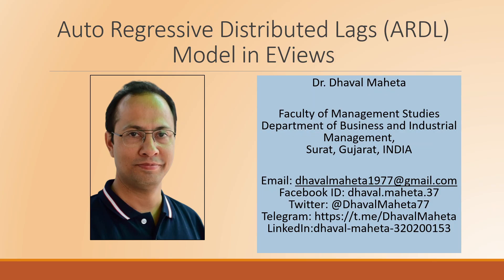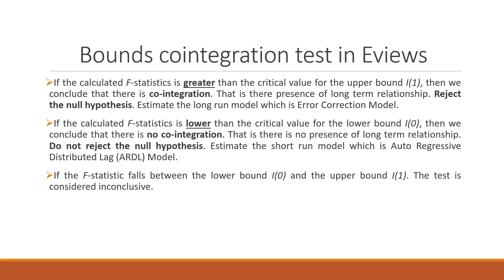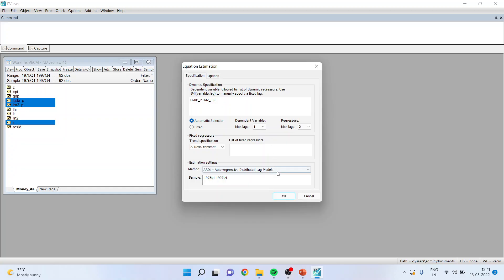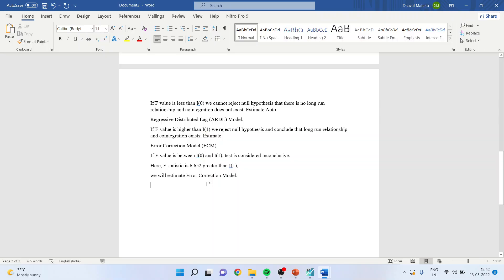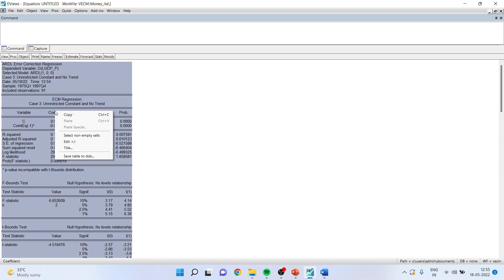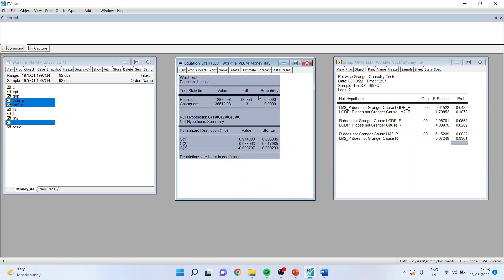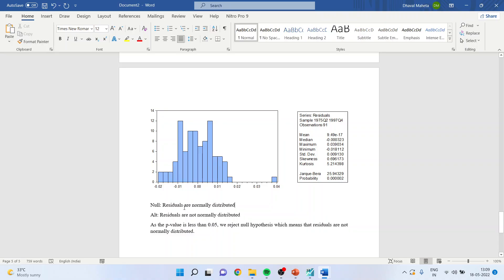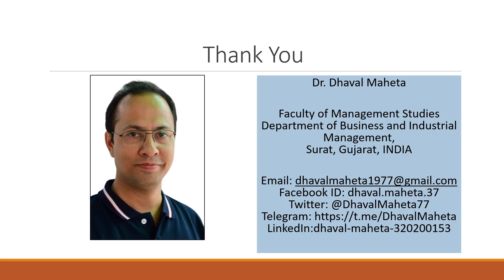14. Auto Regressive Distributed Lag (ARDL) Model using EViews || Dr. Dhaval Maheta